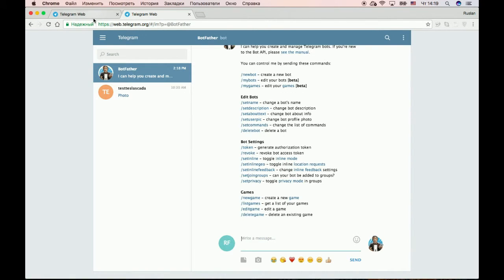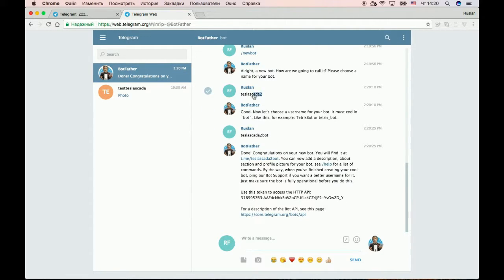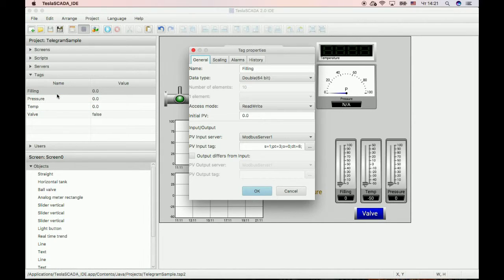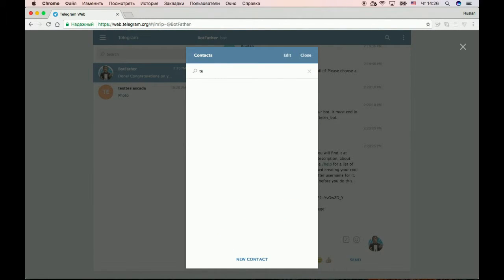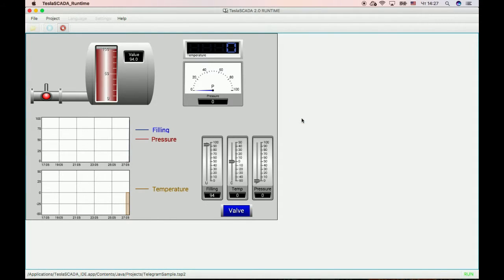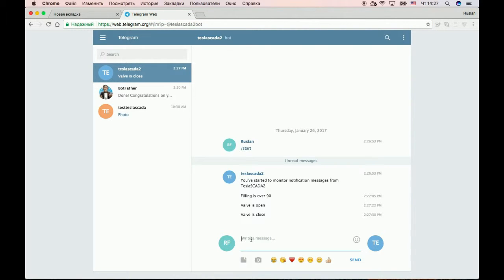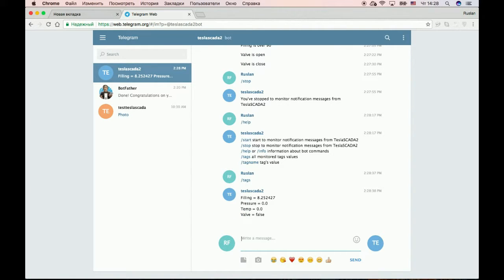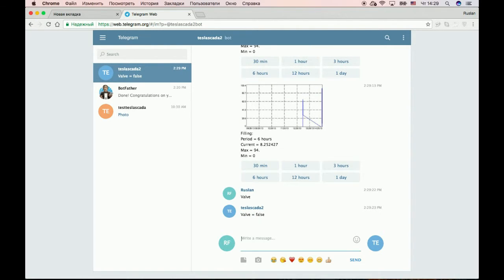Telegram Bot. How to create and use telegram bot.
How to use Telegram bot in TeslaSCADA2 application.